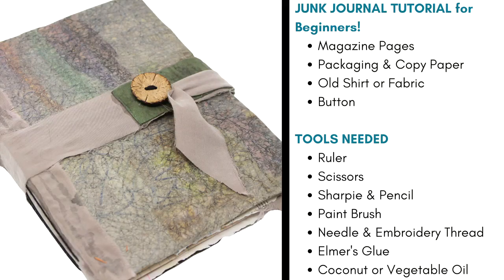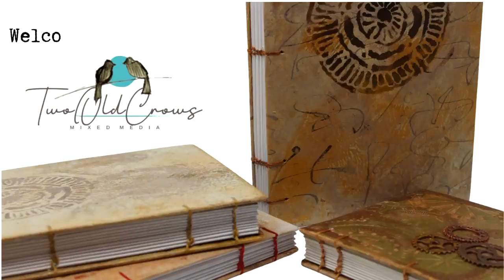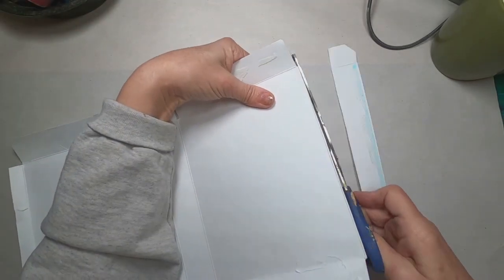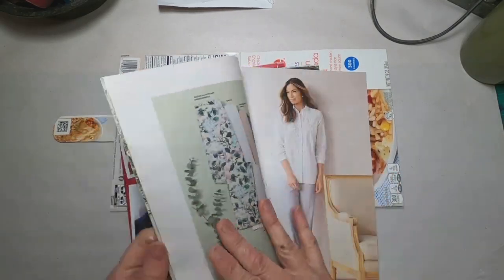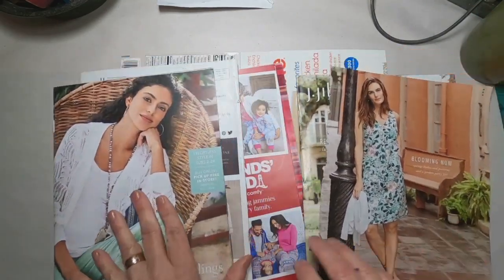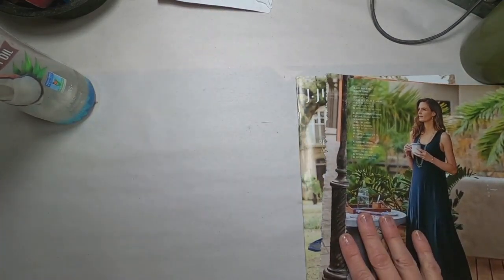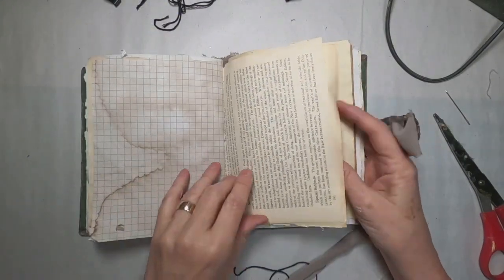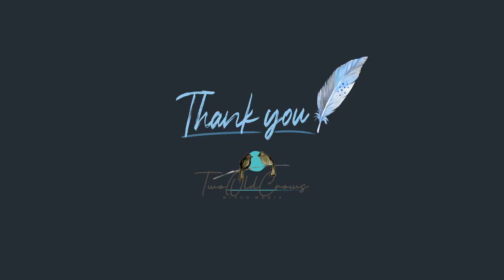DIY Junk Journal Tutorial for Beginners made with common household items and tools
DIY Junk Journal Tutorial for Beginners made with common household items and tools.  You do not need to buy expensive papers or tools to create this attractive and easy to make junk journal.

Handmade ModPodge for the collage adhesive is used - Mix Elmer's Glue and Water to create in the following ratio:
3 parts Glue to 1 part Water   OR 1 Cup Glue / 1/3 Cup Water

CHAPTERS FOR VIDEO NAVIGATION

00:00 Introduction
01:28 Junk Journal Cover Foundation created from food packaging
02:56 Momi Gami - Picking the Magazine Pages to create the Junk Journal Cover
11:45 Creating the Junk Journal End Sheets for Additional Structure
14:23 Creating the Closure for the Junk Journal
23:14 Covering the Spine - Inside and out
31:40 Coffee Staining Paper for the Junk Journal Signature
33:12 Putting the Signatures together for the Junk Journal
35:50 Binding the Signature into the Junk Journal with a pamphlet stitch
42:20 Finished Product Photos